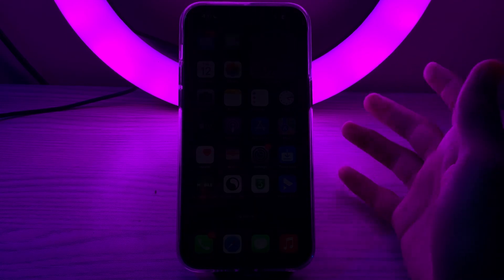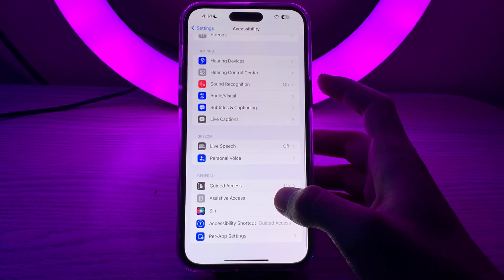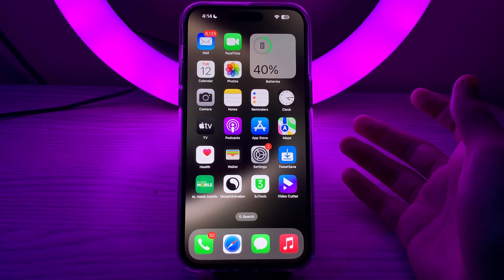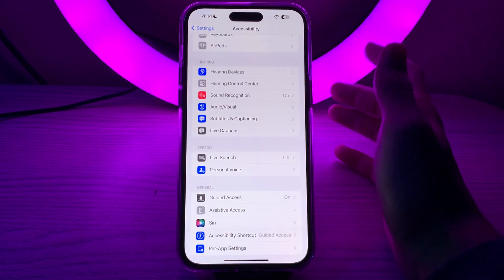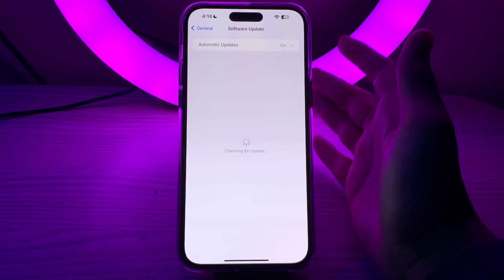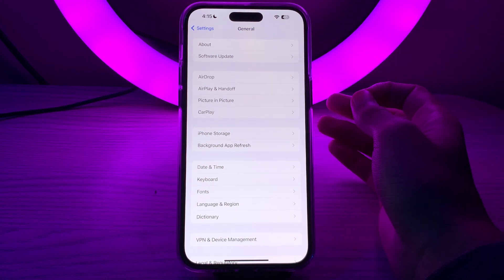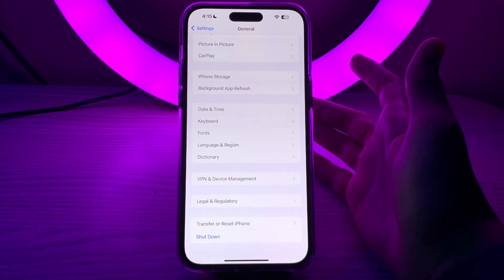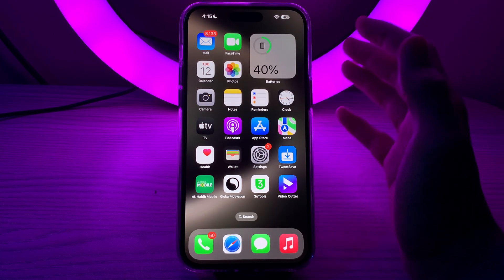How To Fix Guided Access Not Working Issue